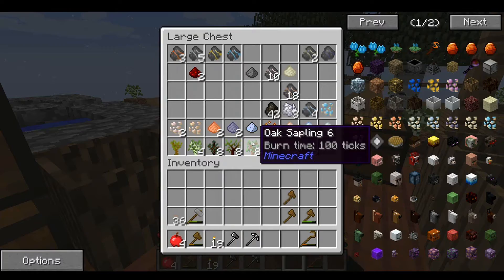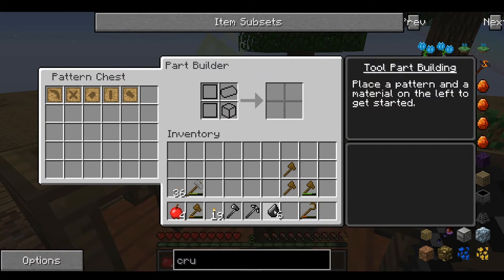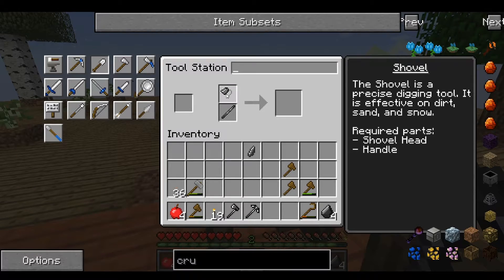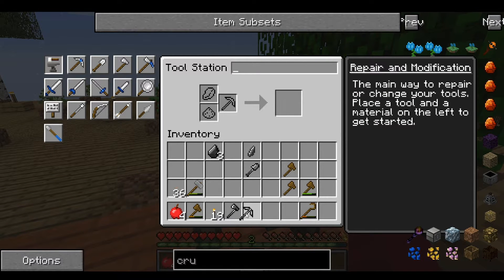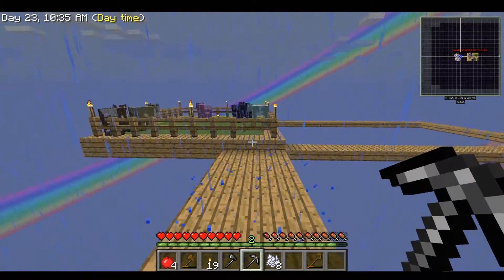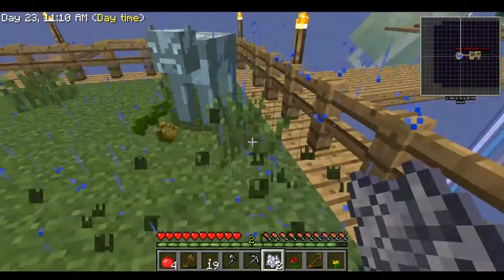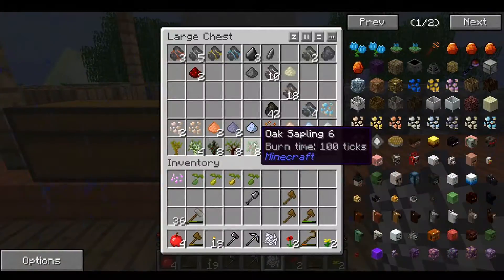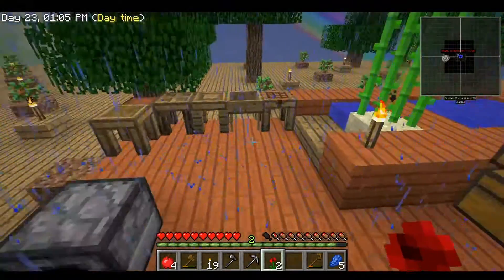Minecraft Skyfactory 2.5 ep 4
Tried to go back to the roots of Sky Factory but 2.5 is as far as I could find my way back too. Join me as I try to concur the sky.